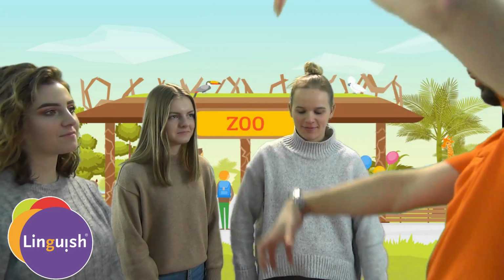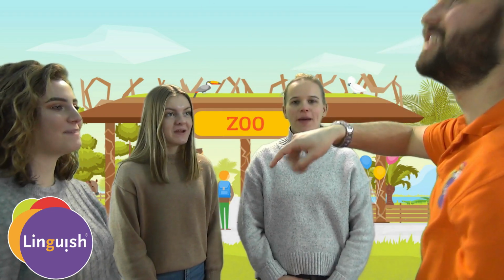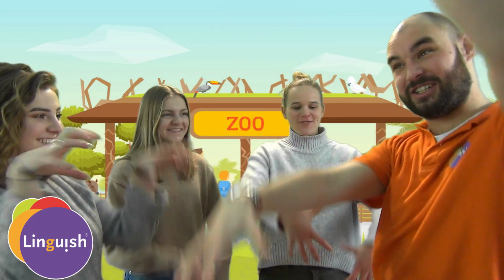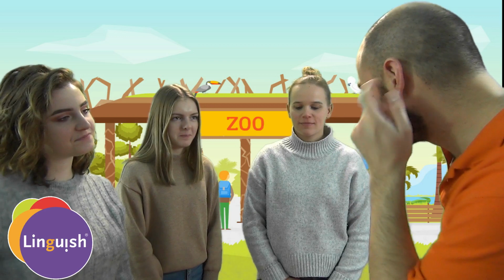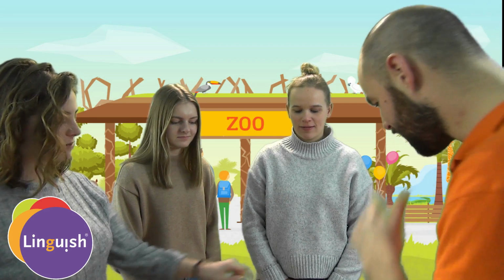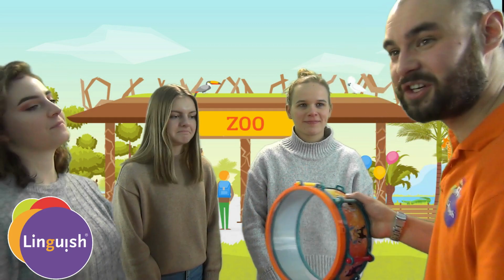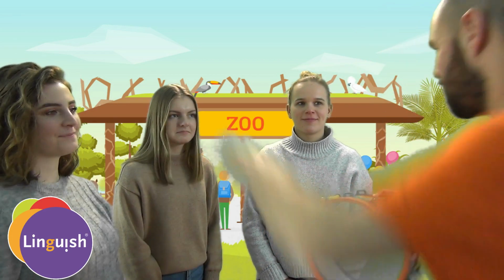Linguish ESL Games // Animal instrument match // LT230